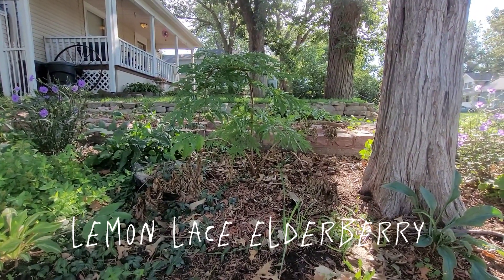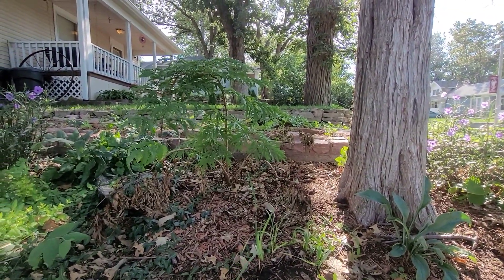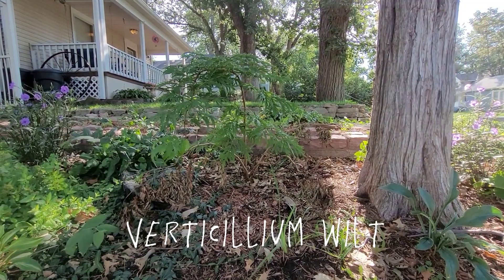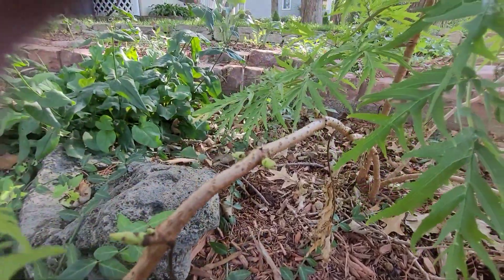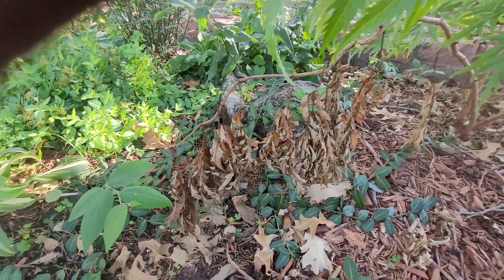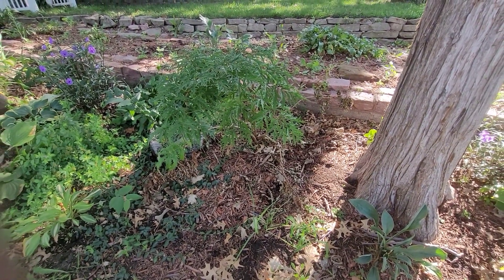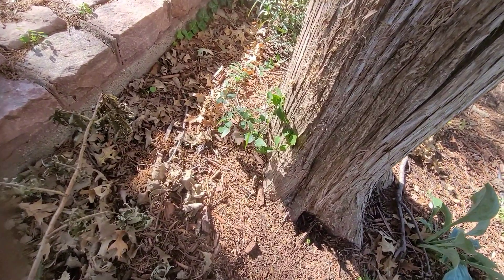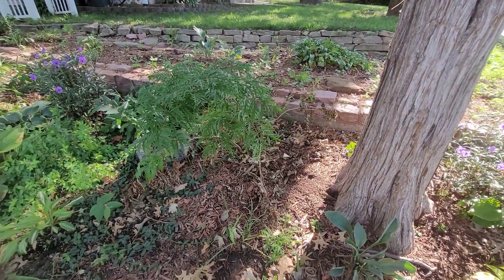verticillium wilt on lemon lace elderberry???